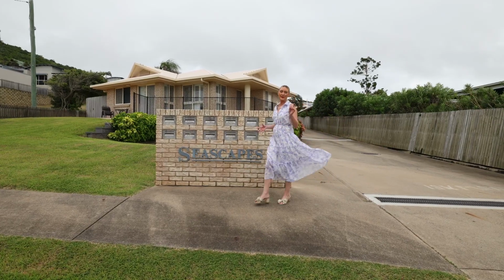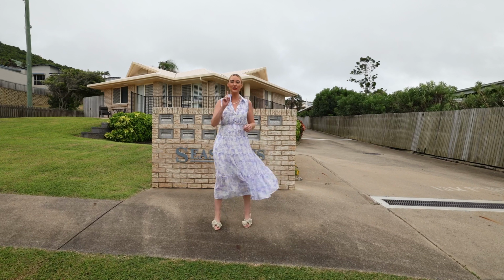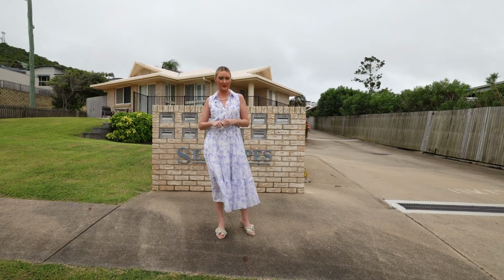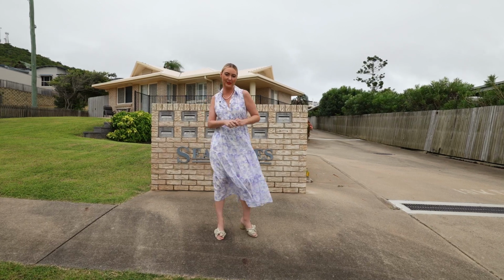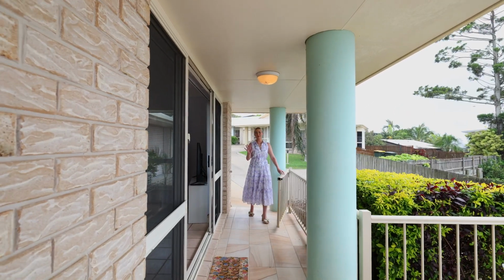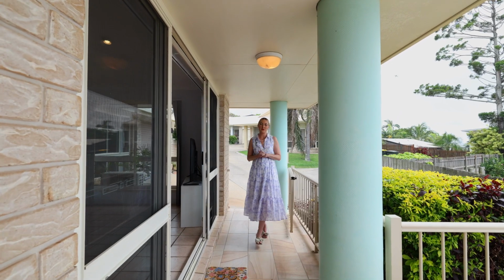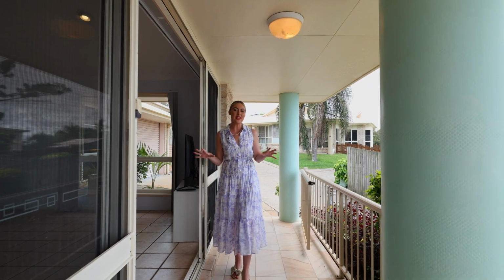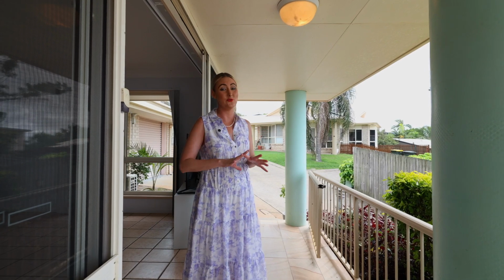Property Tour | 4/24 Kerr Street, Meikleville Hill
🤔 Like to know more? Call Anna McPherson at 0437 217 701!